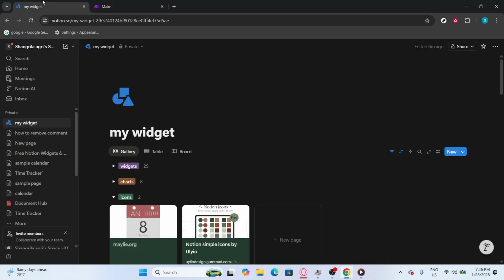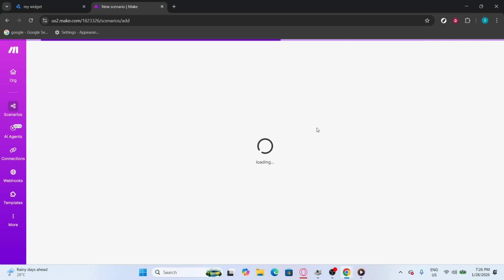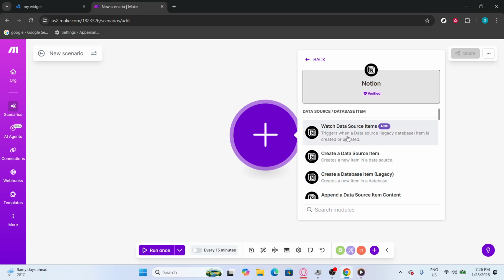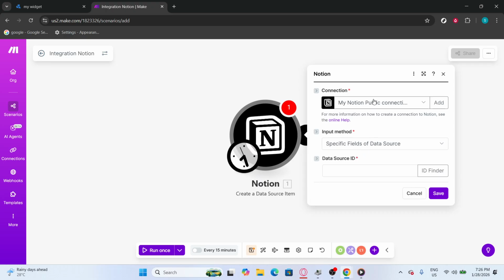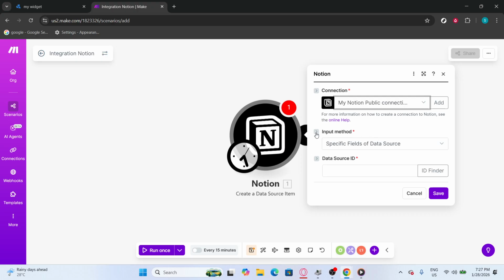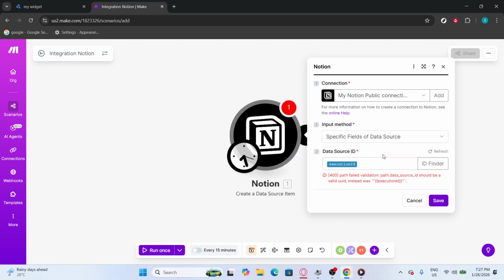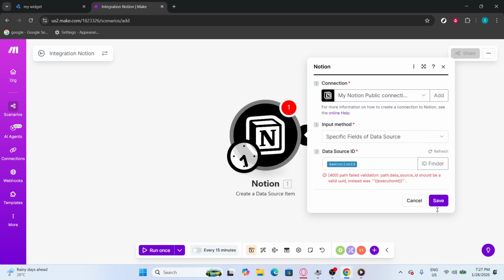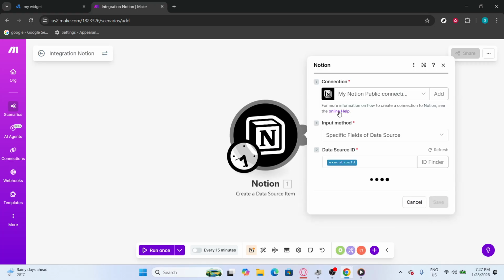How to integrate Make com with Notion[FULL GUIDE]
In today's Video we cover, How to integrate Make.com with Notion_video